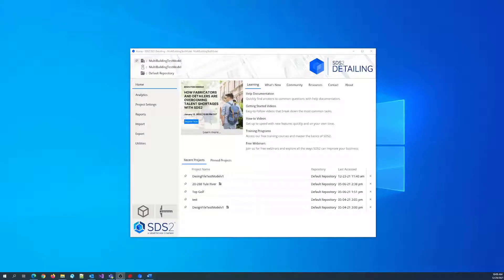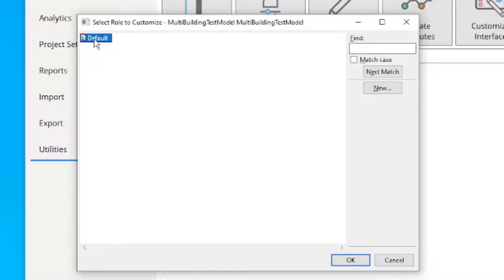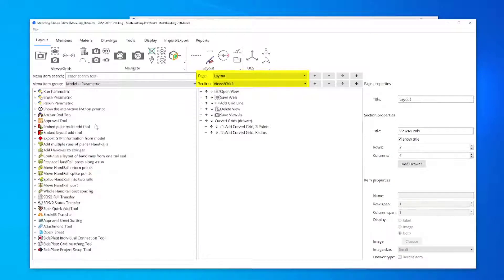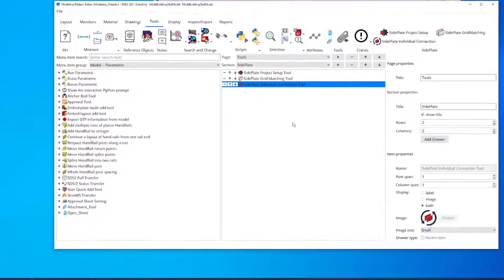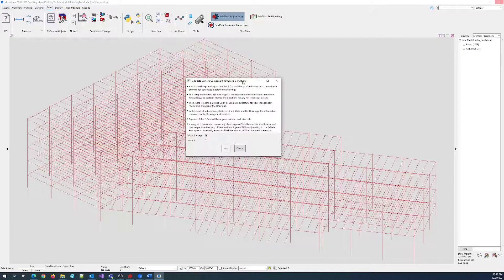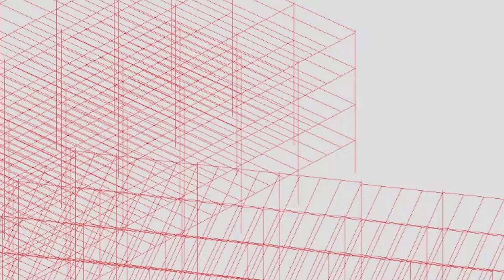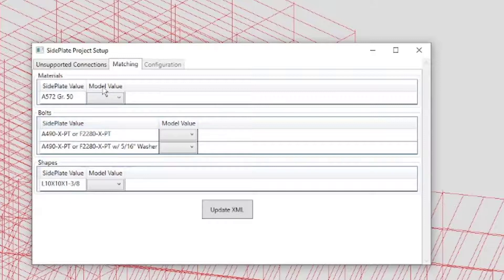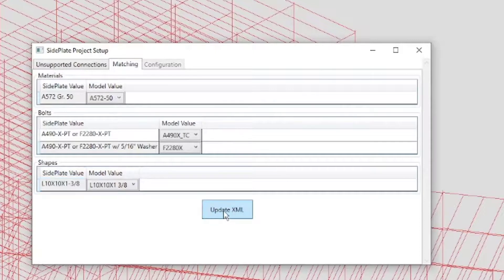SDS2 Setup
In this section we will be covering how to set up your SDS/2 project XML before you start detailing.